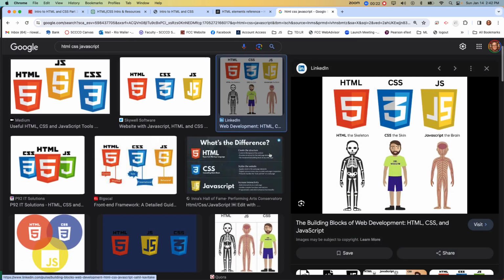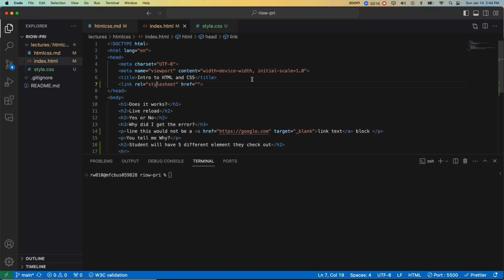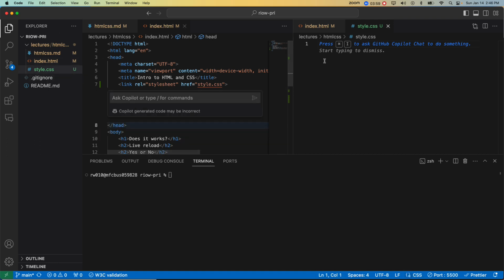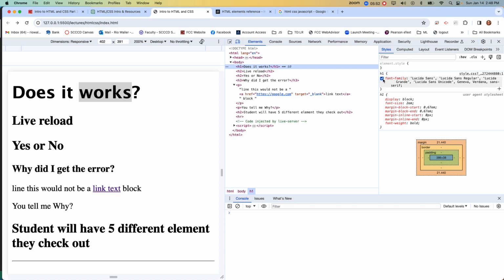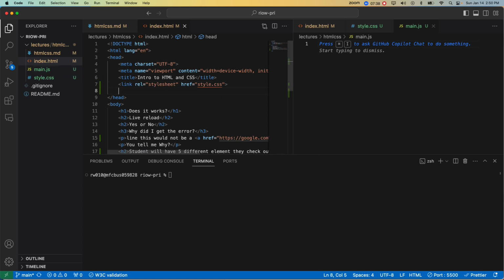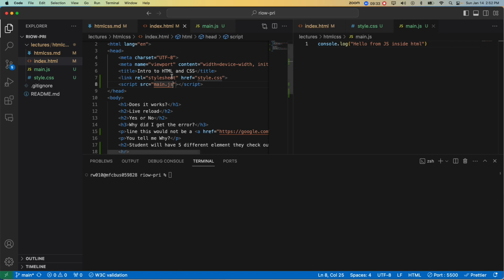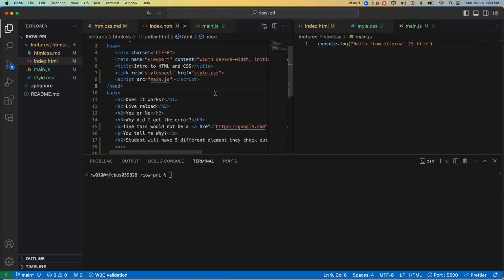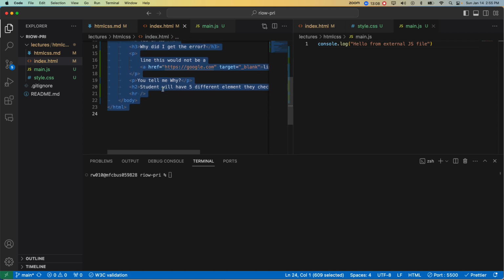CIT82SP24 - Week 3 Intro to HTML CSS Part 4